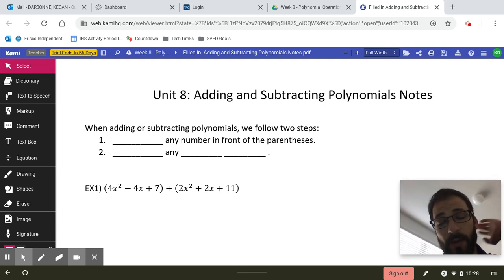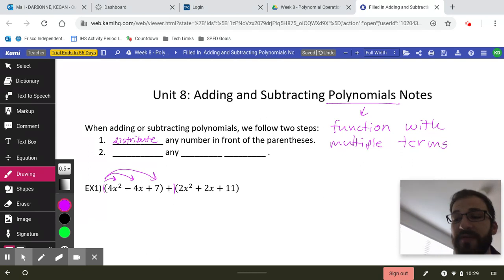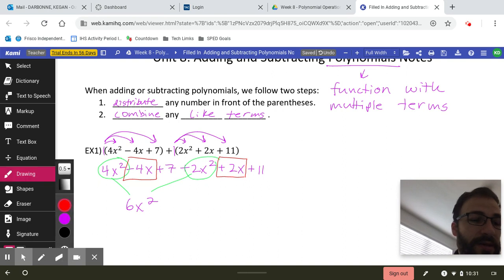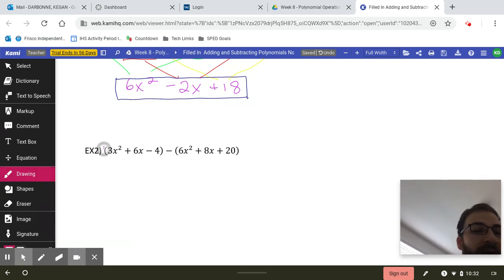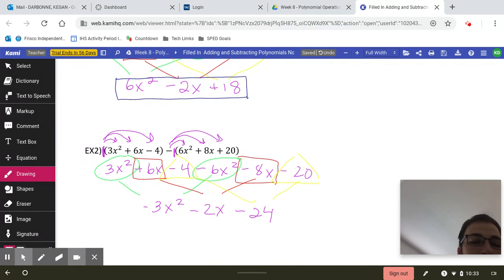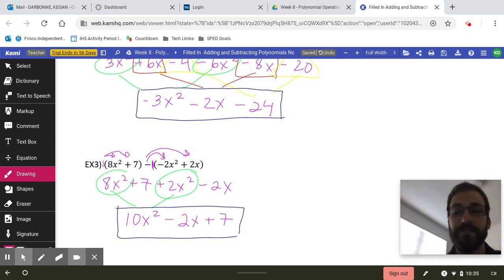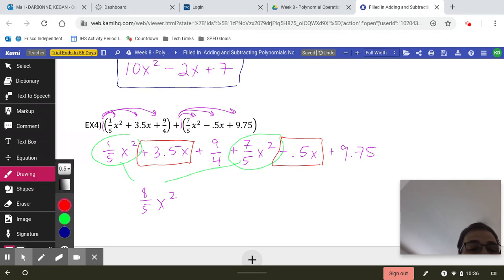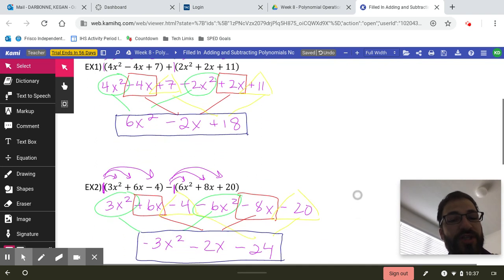Unit 8: Polynomial Operations Notes